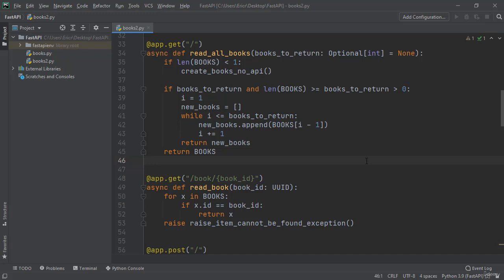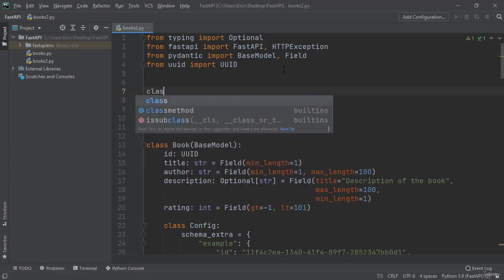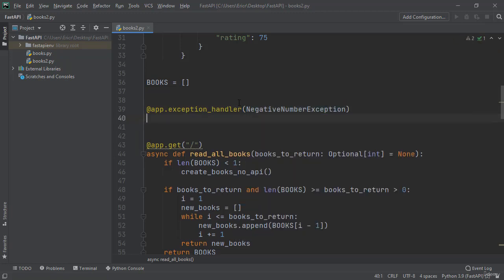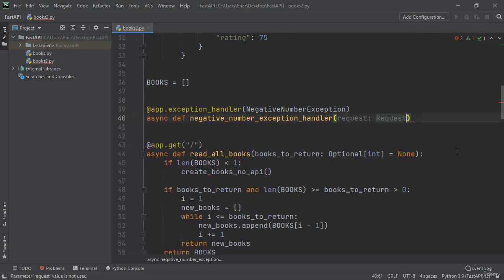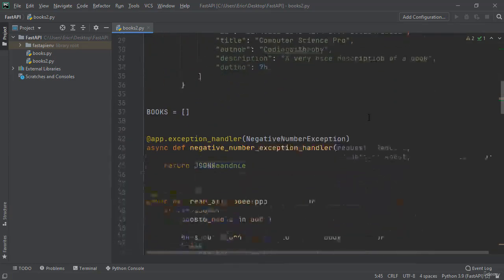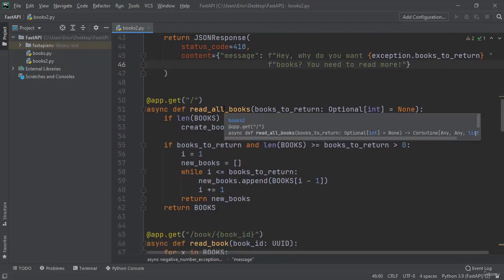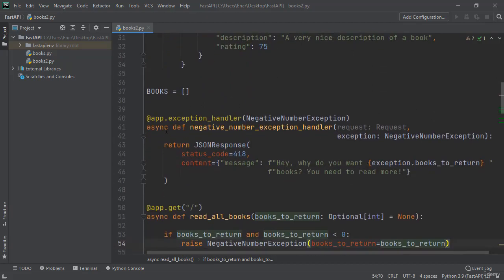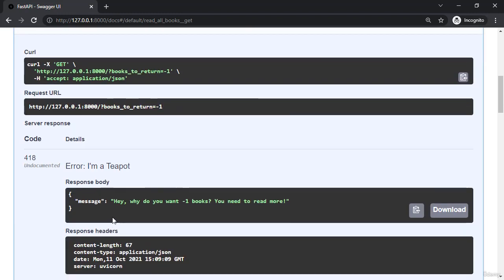002 FastAPI Project Custom HTTP Exception